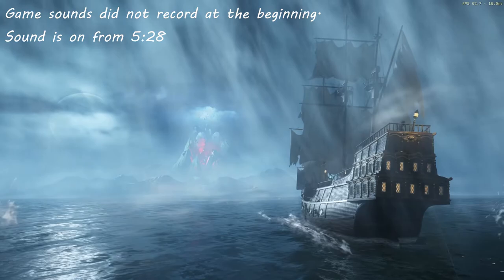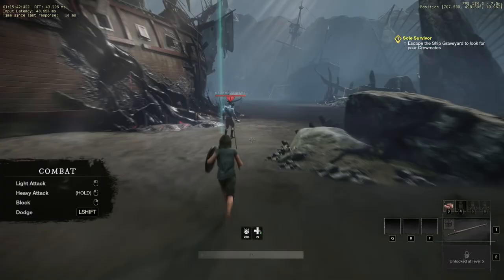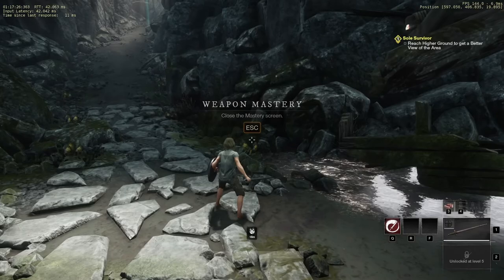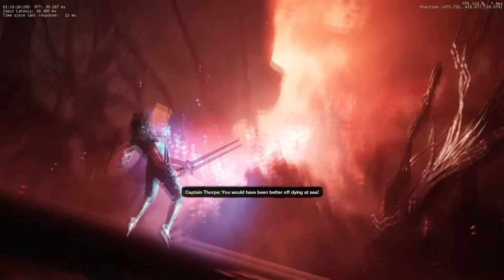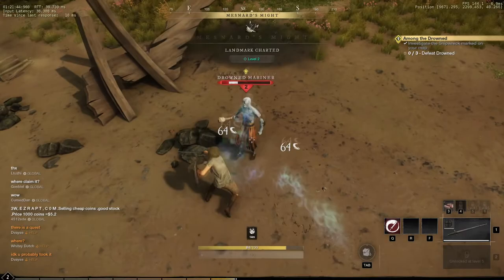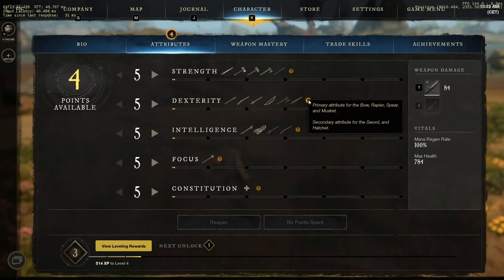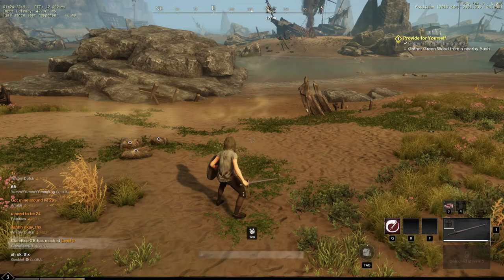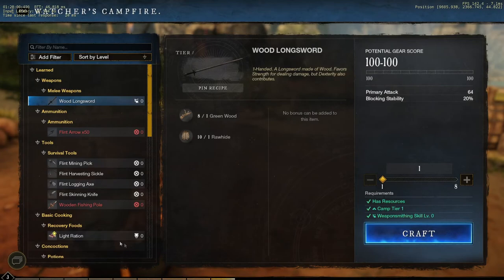Let's Play - New World | Episode 1 | New to New World